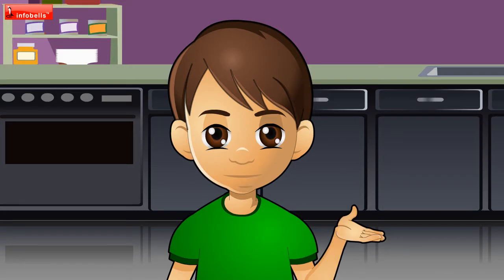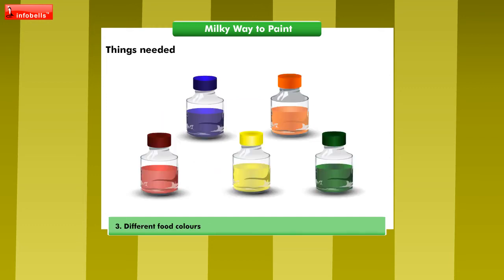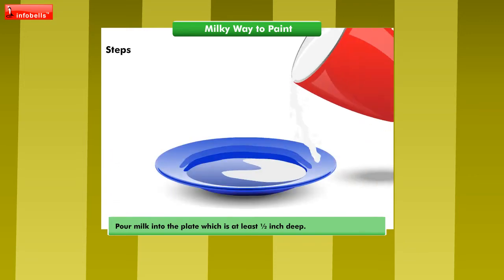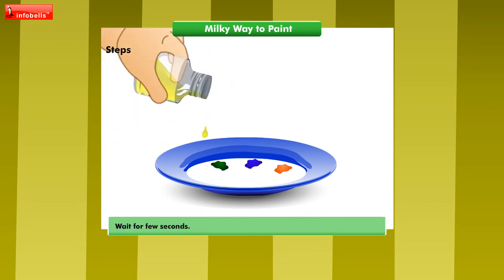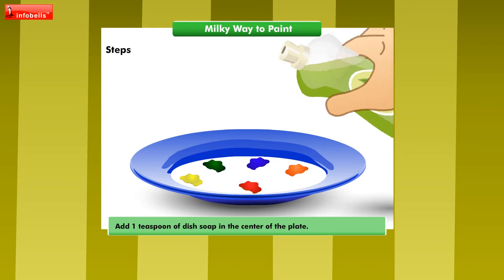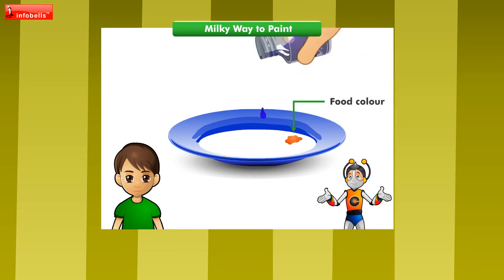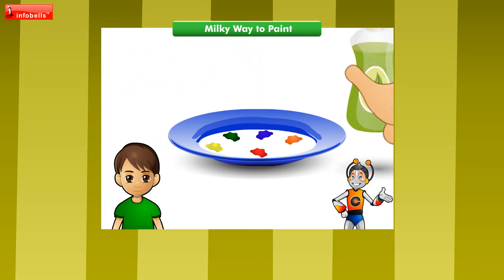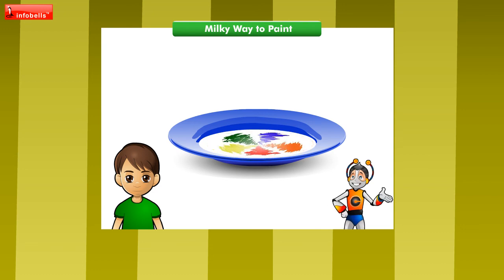Milky Way To Paint | Kids Science Experiments | Infobells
The aim of this kid's experiment is show the presence of fat in milk.